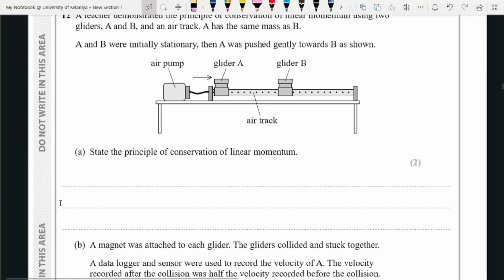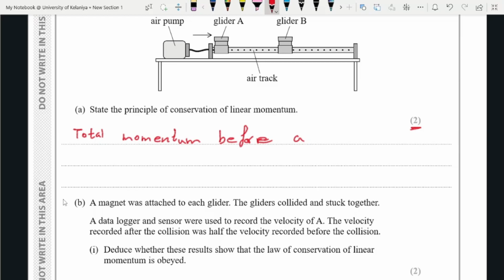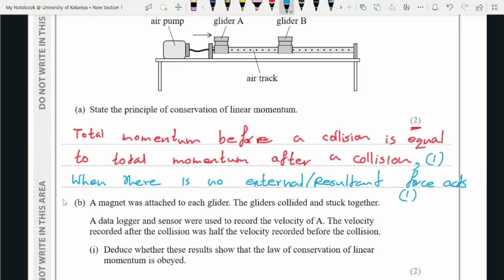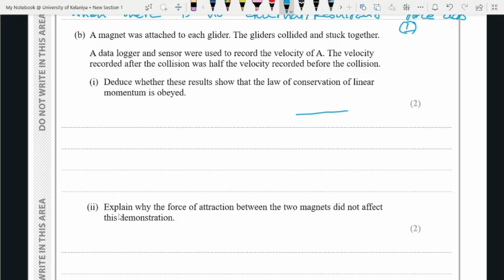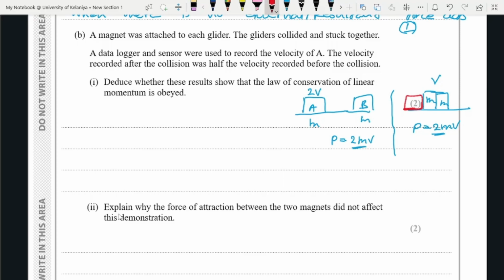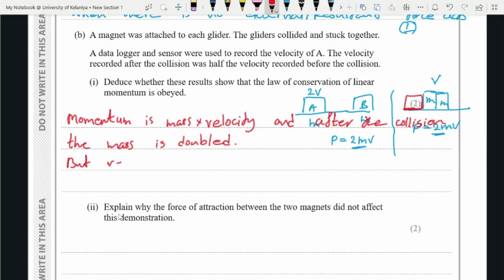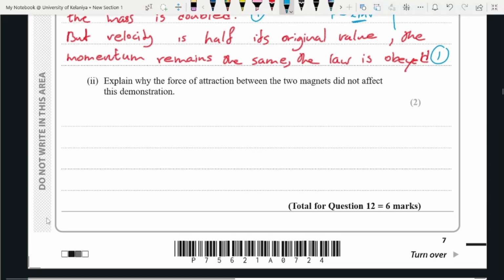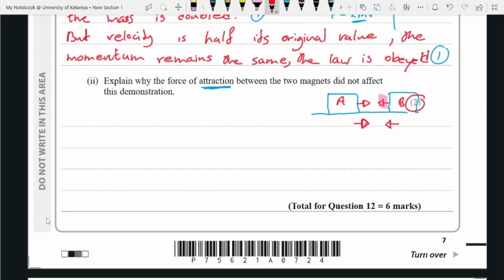Answers for Pearson Edexcel Physics | Unit 01 | 2023 OCT/NOV | 12th Question - Linear Momentum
Unit 01 - Edexcel Physics Answers (International Advanced level) Thoroughly explained and detailed Questions and Answers paper Discussion for Edexcel Physics Advanced level students.

Many students struggle with Edexcel physics, especially at the Edexcel International Advanced level. So, in this video, I'm going to explain how we can crack the Edexcel physics exam with a few tips and a proper understanding of concepts in physics from the Edexcel physics syllabus.

Here, I'm discussing a past paper of Edexcel physics unit 2. For their AS exam, students have to write Units 1, 2, and 3 papers of Edexcel physics. In Edexcel Physics Unit 1 paper, they answer questions about mechanics and materials. In Edexcel Physics Unit 2, they answer questions about waves, optics, and electricity. In Unit 3 of Edexcel Physics, practical skills relevant to the AS level exam are tested

In this video, I have covered concepts relevant to the Edexcel Physics unit 1 paper, including Projectile motion, Work energy principle, Conservation of energy, Newton's laws, Viscosity, Elastic strain energy, Spring constant, Young modulus, Vectors, and much more physics concepts relevant to unit 1 paper of Edexcel AS physics. Edexcel International Physics isn't a hard exam to pass or get an A if you have a good tutor or a better understanding of the concepts of the Edexcel Physics syllabus and examination. I hope you find something valuable for your Edexcel physics examination, and I would appreciate your honest opinion about this video so I can create more relevant content for Edexcel physics.